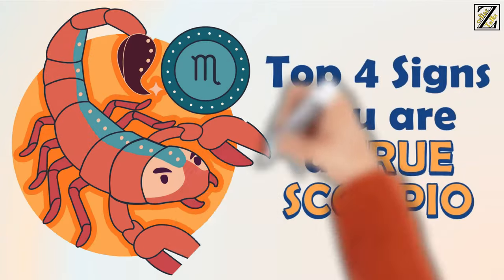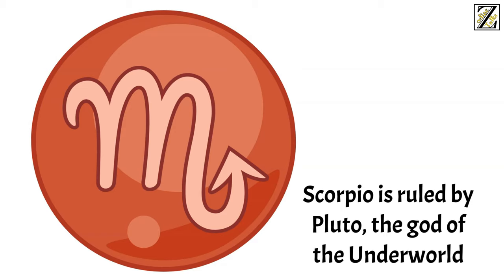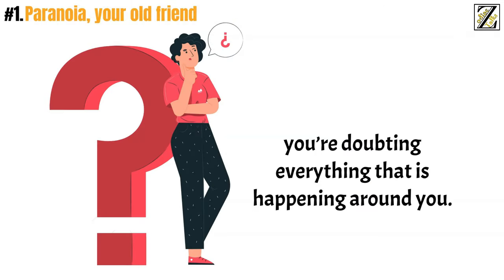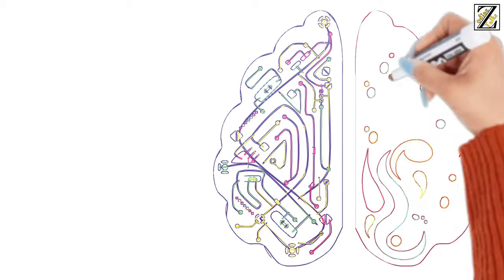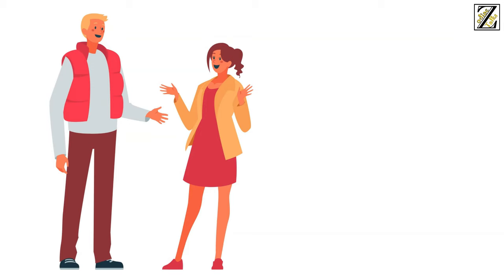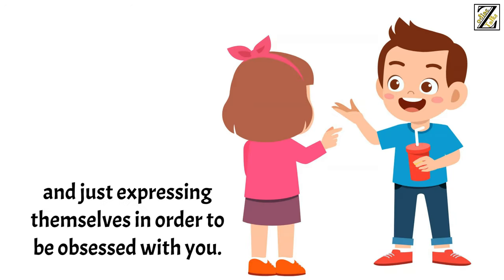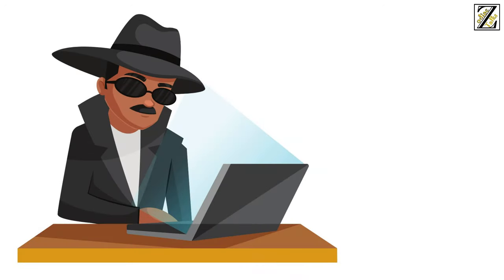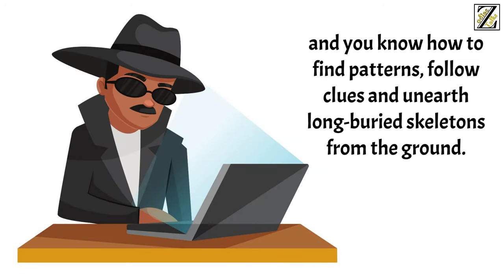Top 4 Signs You Are a TRUE SCORPIO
Scorpio is the 8th Zodiac sign, it’s fixed and of Water element. Scorpio is ruled by Pluto, the god of the Underworld, and as such is initiated in the occult mysteries and has sharp intuition.

In order to find out more about mysterious and magical Scorpio, watch on and find out the main four signs that give you out as a Scorpio.

Based on Scorpio Sun Sign